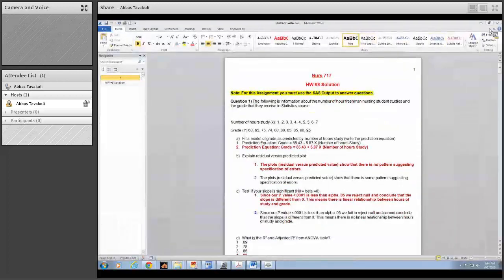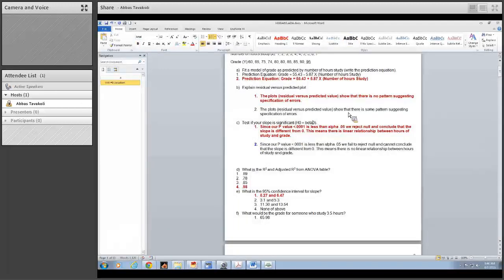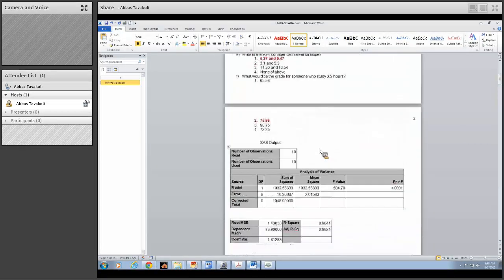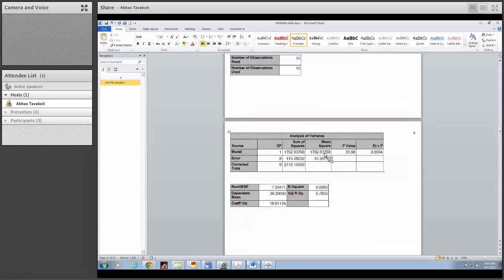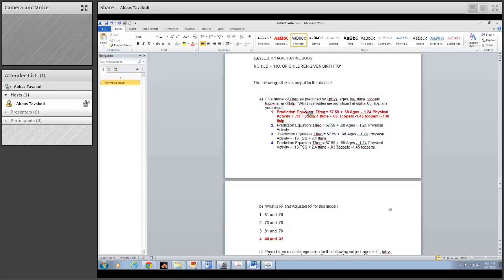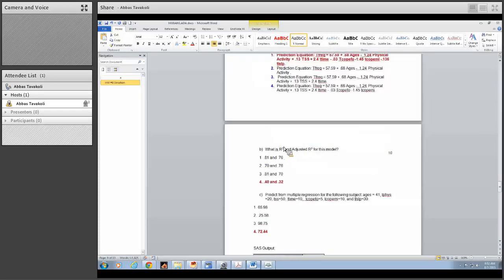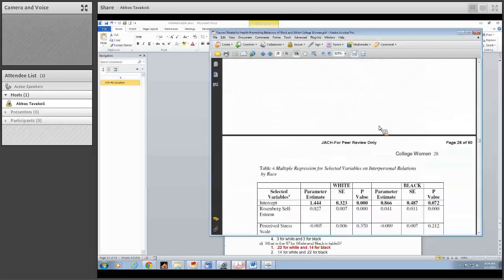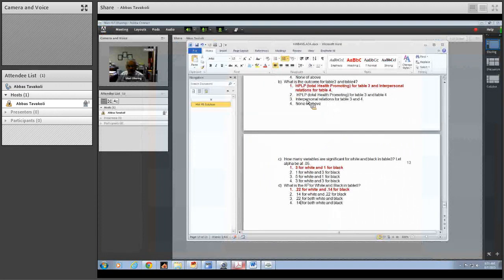Nurs 717 Feedback HW 8 0